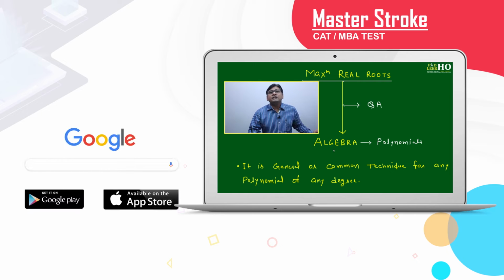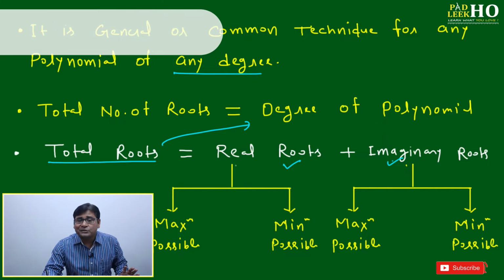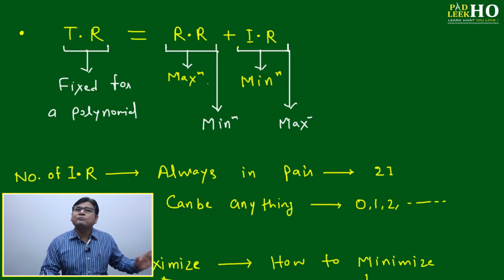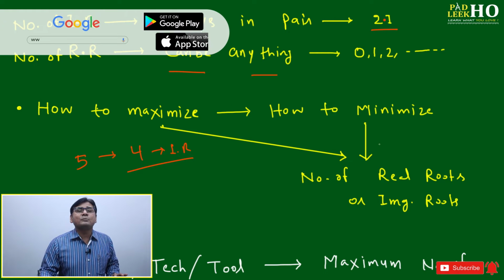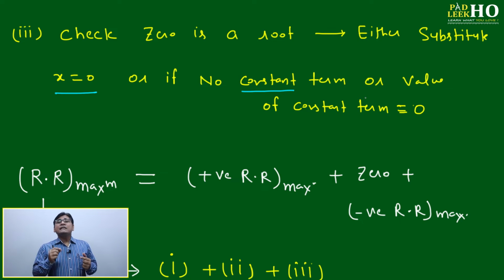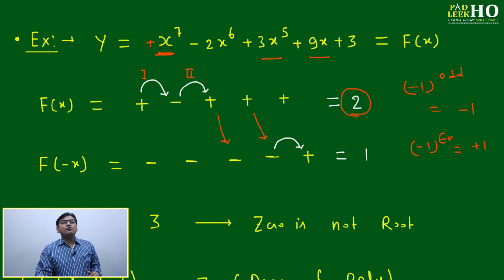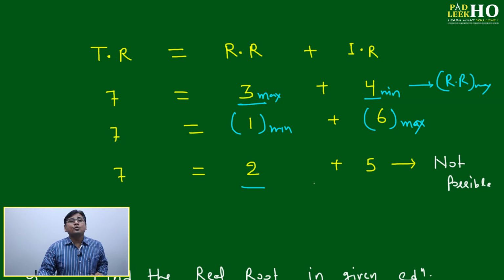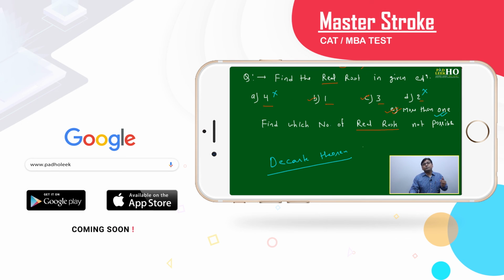MAX'M REAL ROOTS (CAT/MBA)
This is a Master Stroke for Quantitative Ability (QA) & Data Interpretation/Logical Reasoning (DI-LR) Questions. It is an organic technique and very much inspired By Self Learning. This is one of the best technique for MAX'M REAL ROOTS and very much useful and essential for CAT/ MBA Test.

Address: 4th Cross, 1st Main Rd, Talacauvery Layout, Basavanagara, Bengaluru, Karnataka 560037